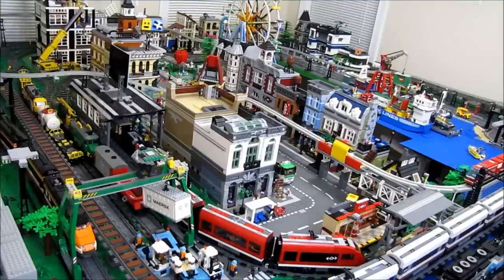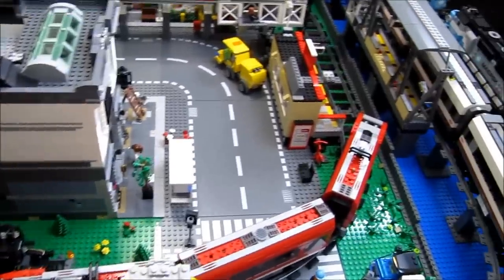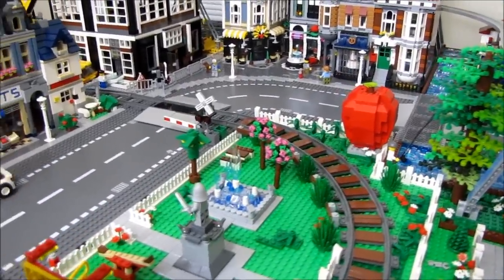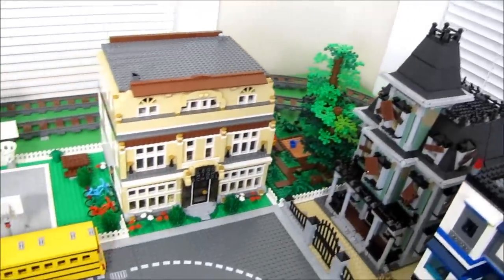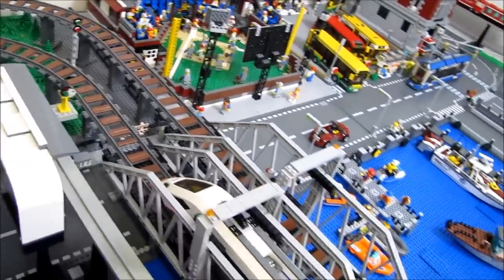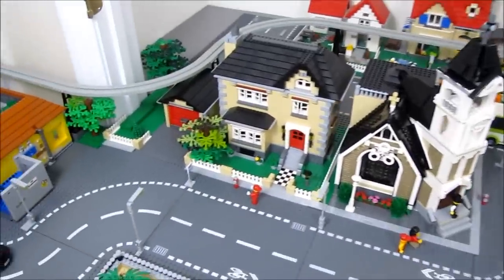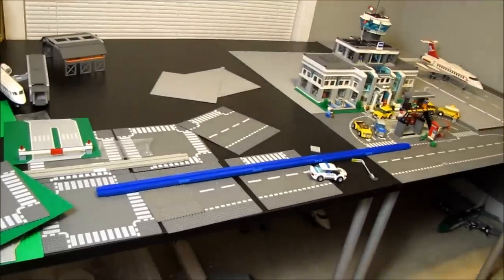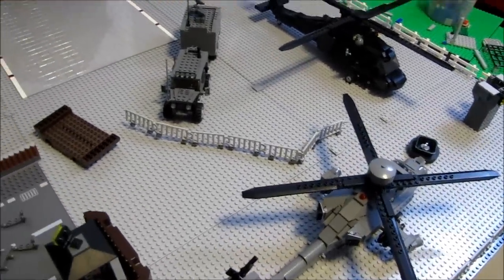2018 complete walk through of entire Lego City. Layout fills two rooms!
Before I go and mess things up again, I wanted to show what things look like now.